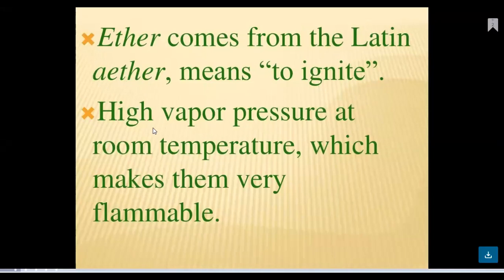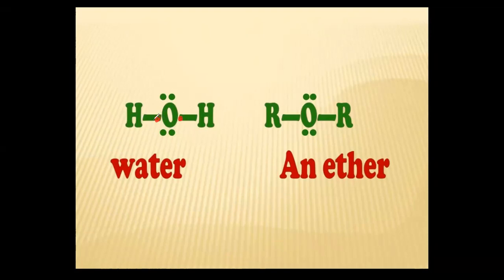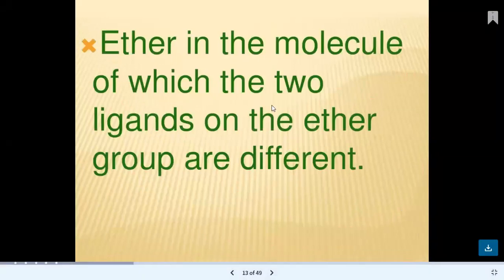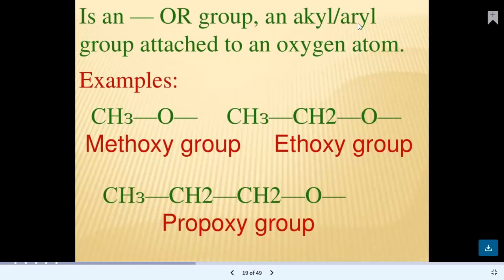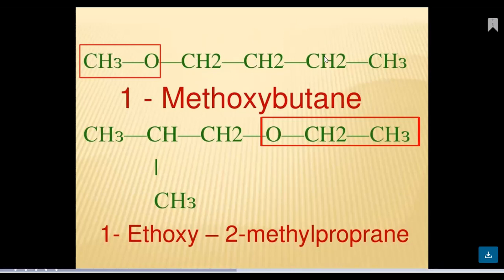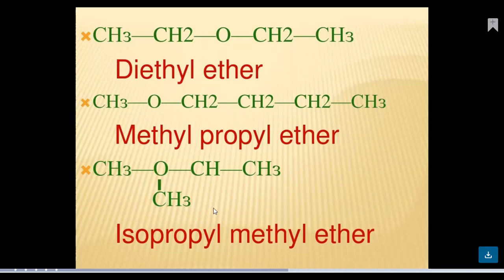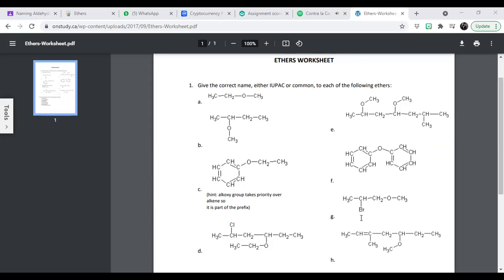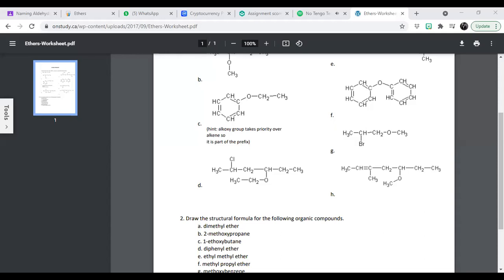Naming Ethers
What is Ether? How to name them and how to write formulas